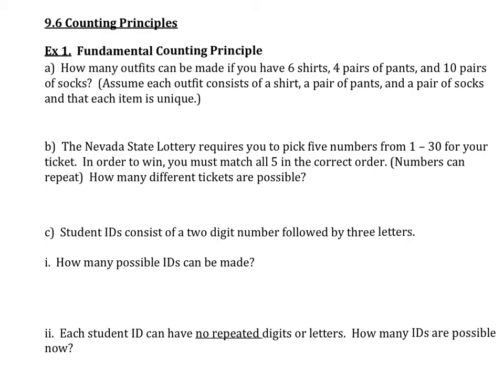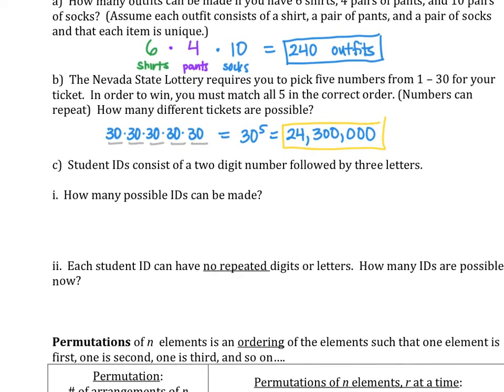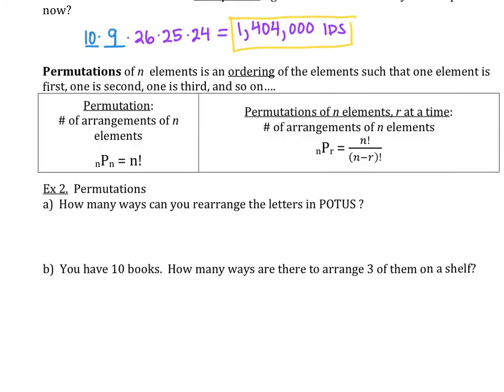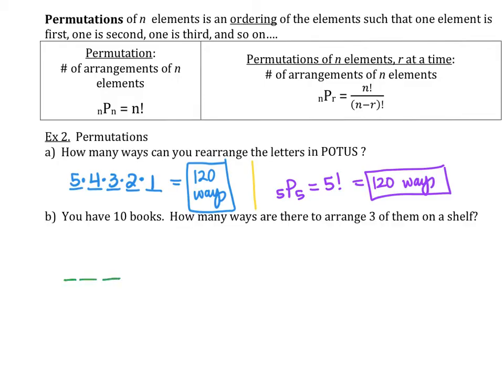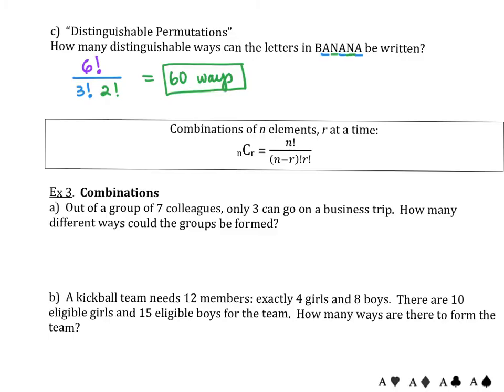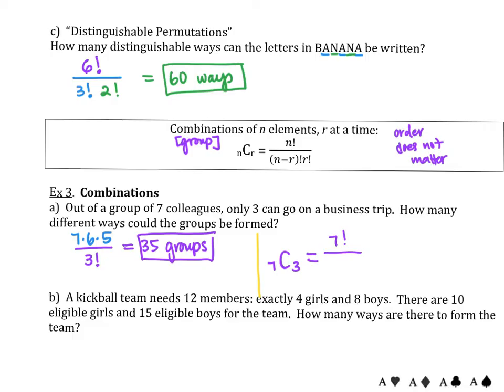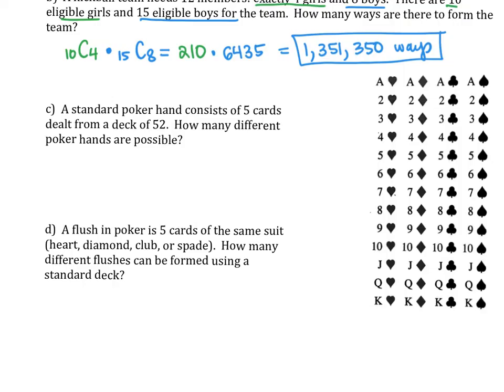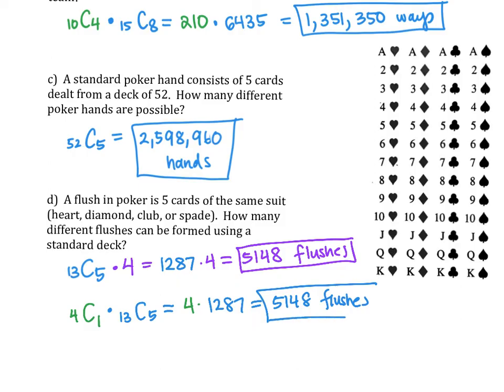9.6 Counting Principles